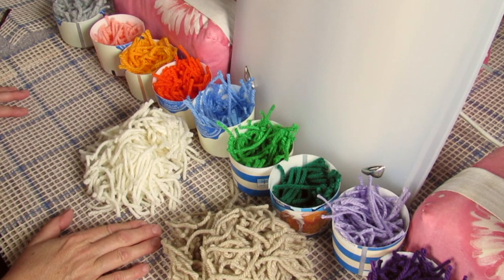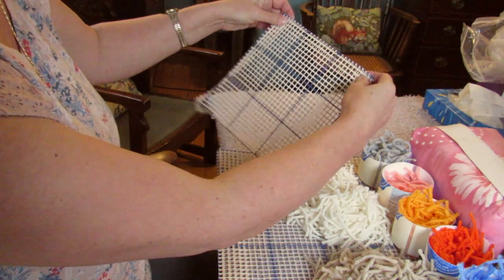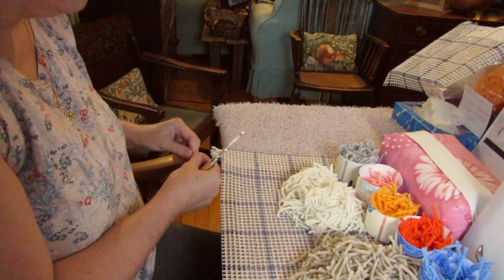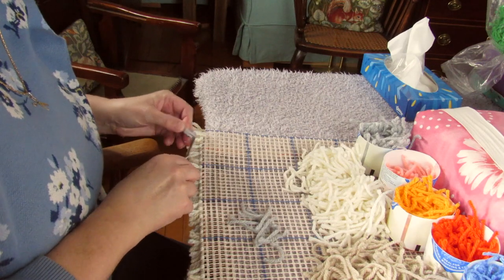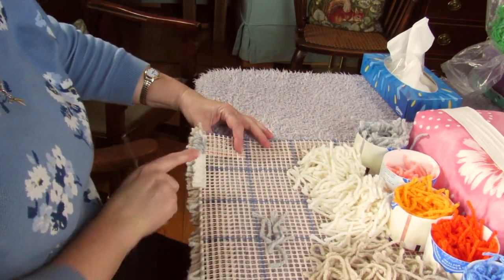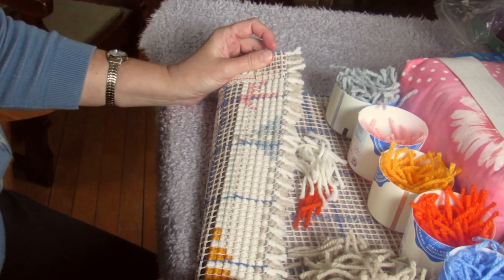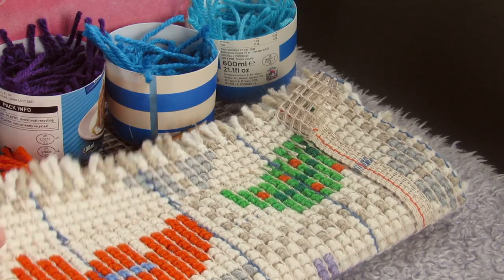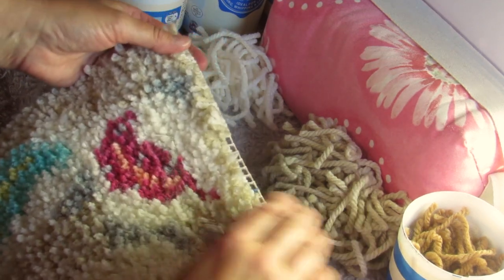How to do a Folded Double Canvas Latch Hooked Edge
Video tutorial showing how to give your latch hook project a strong and tidy edge.

Starring Clare Utley of Utterly Hooked Designs
Edited by Danil Beekman-Utley of Minas Productions